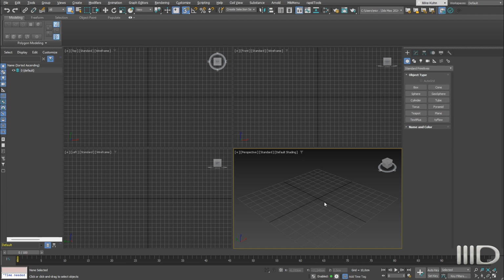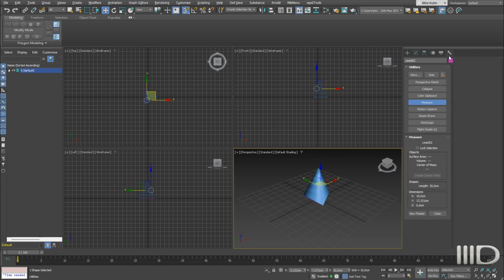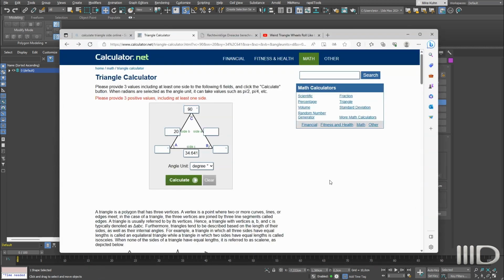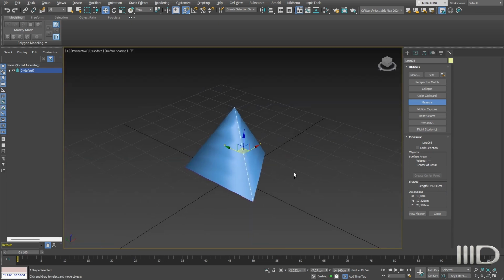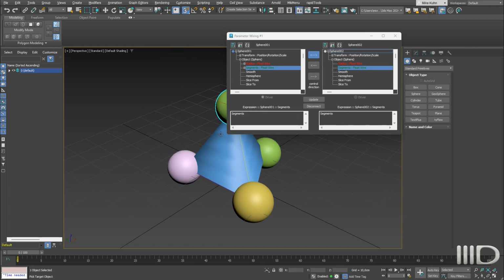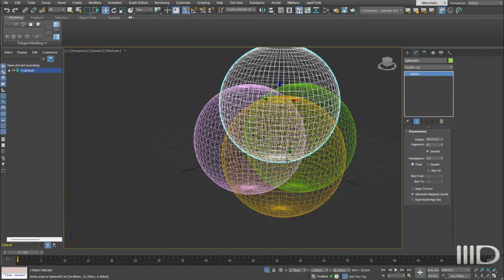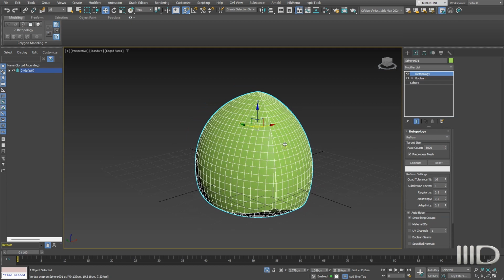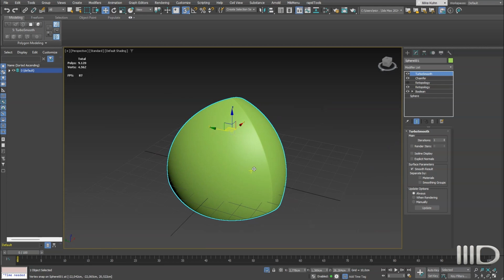Reuleaux Triangle En 02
in this video I´ll show the constructing of a Reuleaux Triangle in 3ds Max. Apart from the retopology the setup is fully procedural.